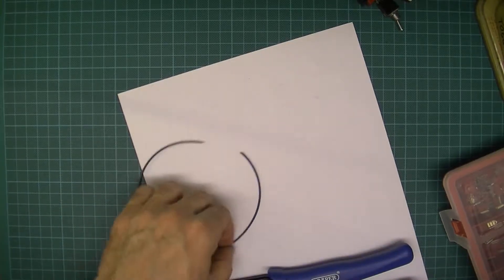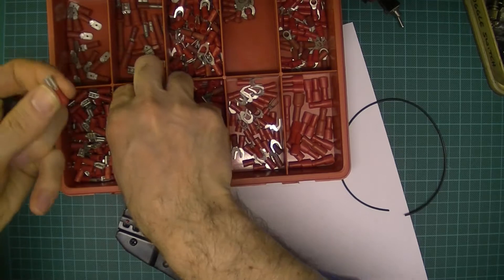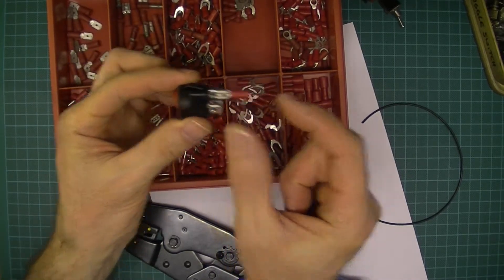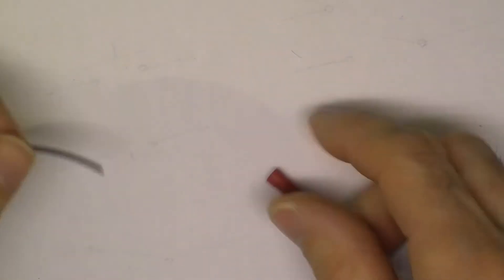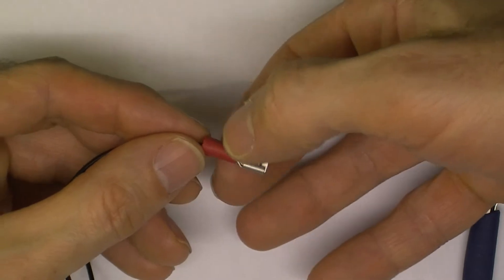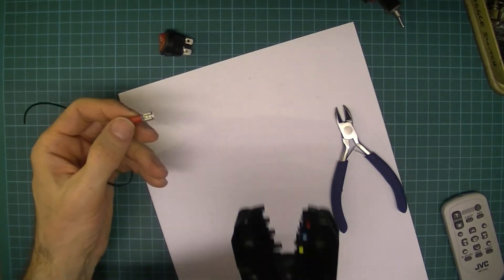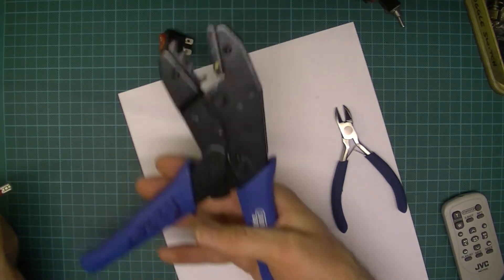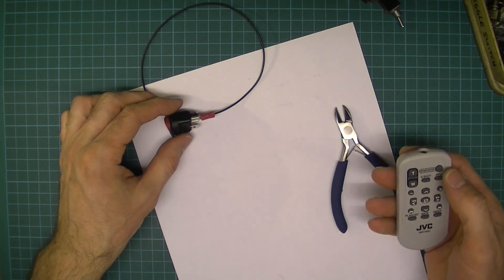Adding crimp terminals to DPST rocker switch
In this video I show you how to add crimp terminals to a DPST rocker switch. We have a lot of these, so if you are in my class then you should be using them.